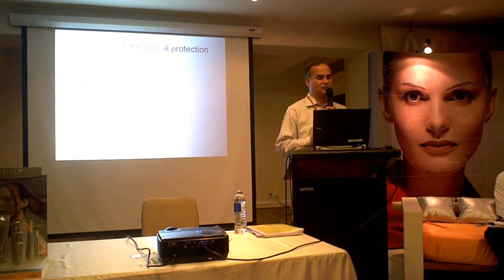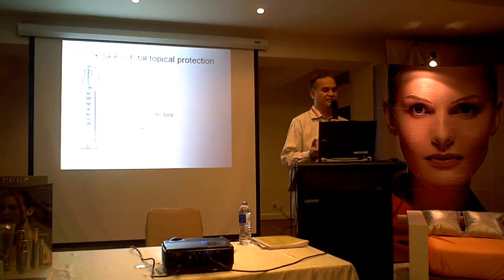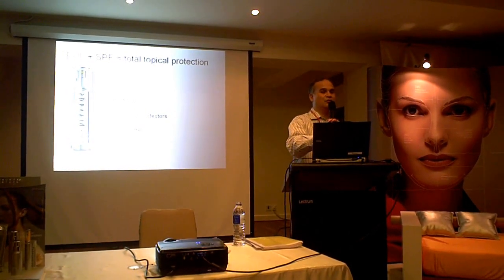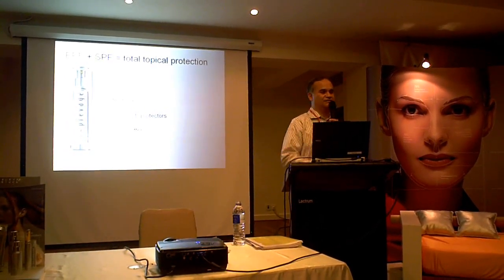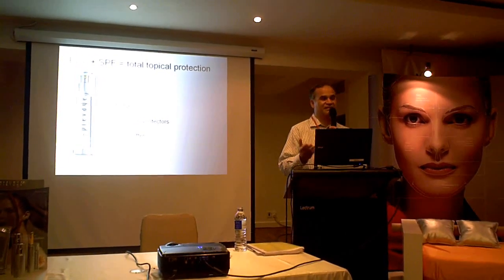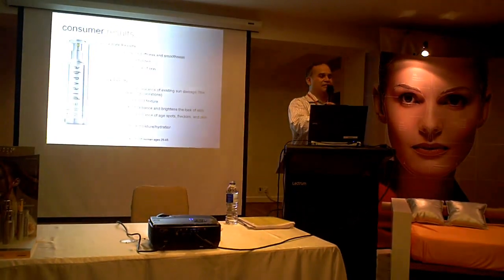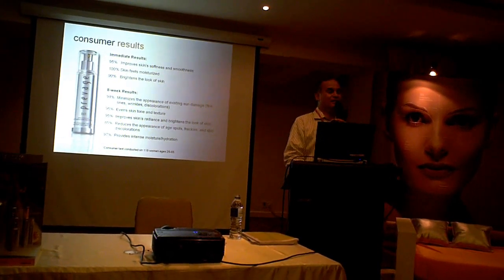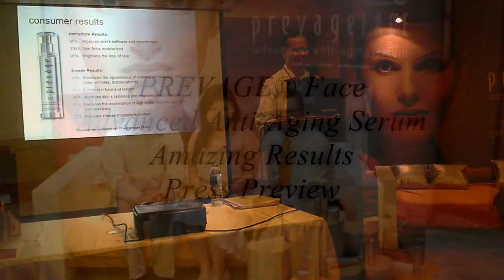PREVAGE® Face Advance Amazing Results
PREVAGE® Face Advanced Anti-Aging Serum Research Results Elizabeth Arden 100th Anniversary
Press Preview